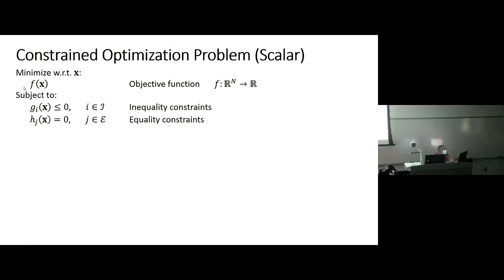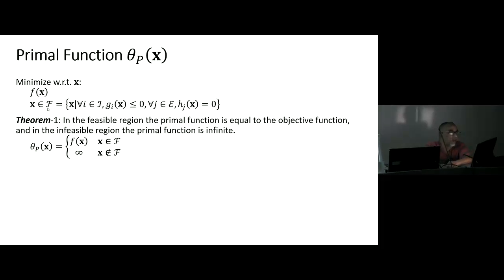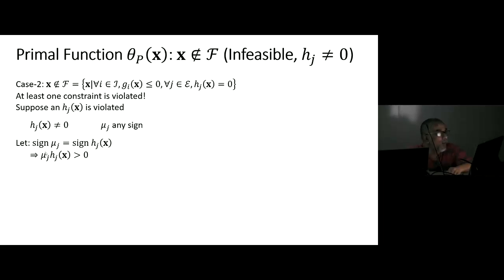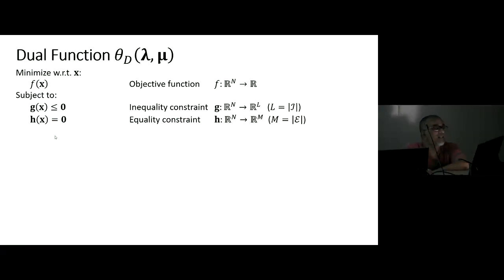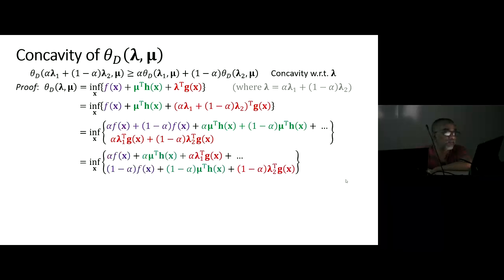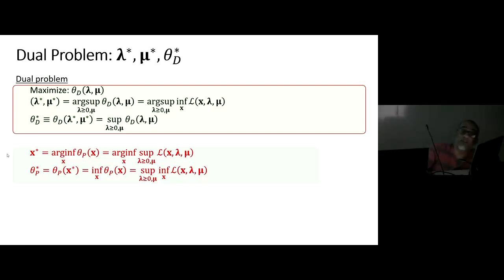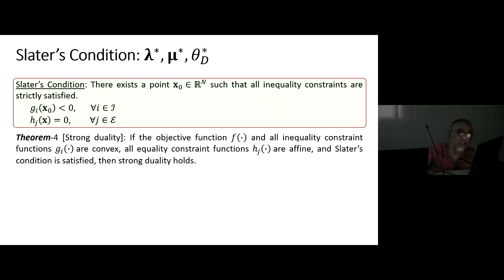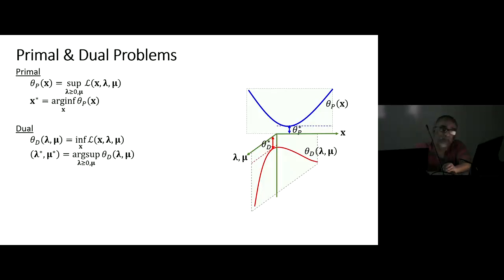Primal and Dual Forms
I. COP - Primal
 COP: Objective, Inequality & Equality Constraints
 Lagrangian: Primal and Dual Variables
 Primal Function
 Primal Function in Feasible/Infeasible Region
 Constrained Optimum
II. COP – Dual
 Dual Function
 Concavity of Dual Function
 Weak Duality
 Strong Duality: Slater’s Condition (Sufficient)
 Saddle Point Interpretation